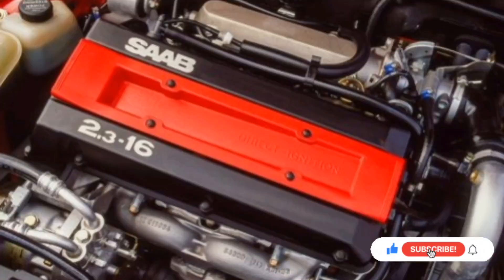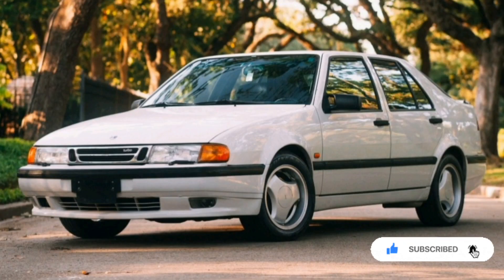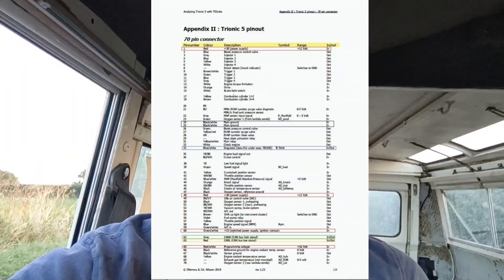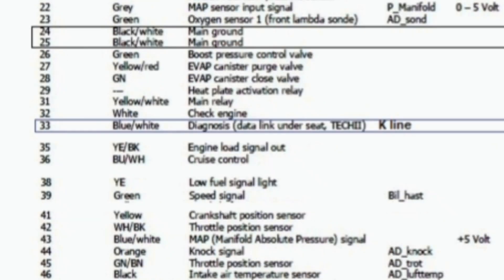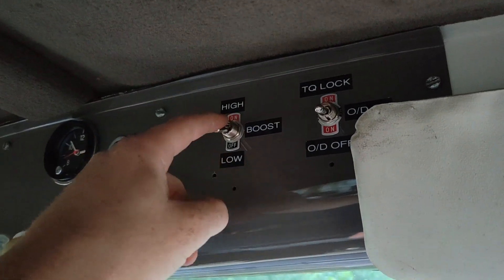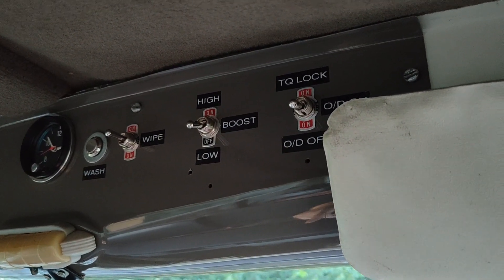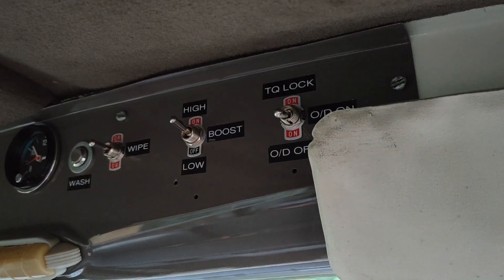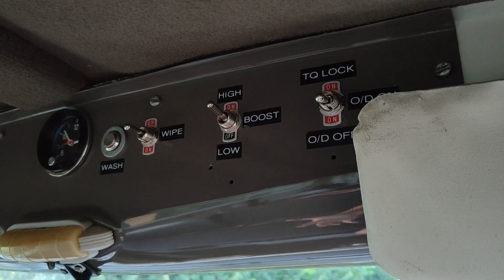A Brief Description of the Commaero's Switchable High & Low Boost - Saab B234 Trionic 5.5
A brief description of the Switchable boost levels of my Trionic 5.5 equipped Saab B234 powered Commer Van.

All support is fully appreciated whether views, shares, subscriptions, Instagram follows or Patreons.  Many Thanks and I hope you enjoy the content I put out 😁

Van Specs;

1968 Commer Wanderer
1997 Saab B234 turbo
630cc injectors
td04-19t turbo
Jatco 4n71 4 speed auto
4.7 ratio Land Rover LSD

Music used;